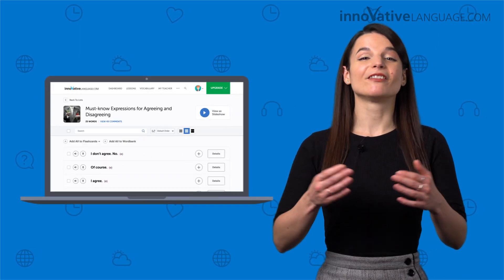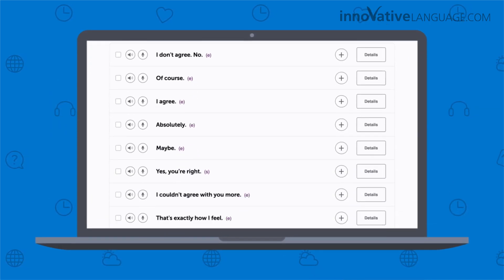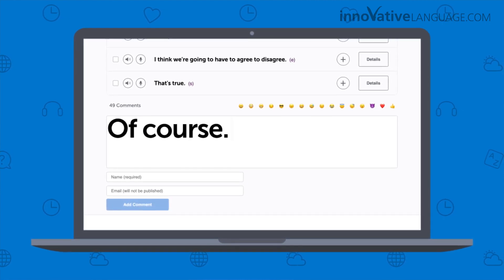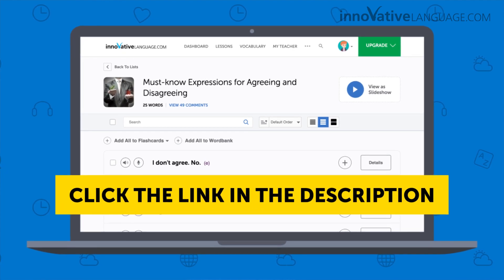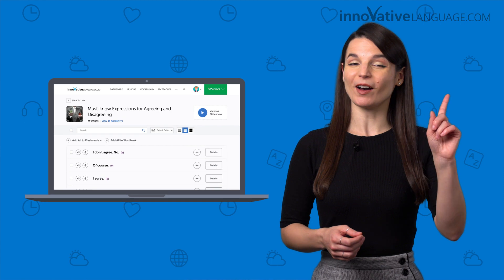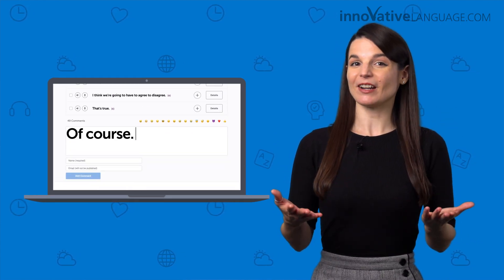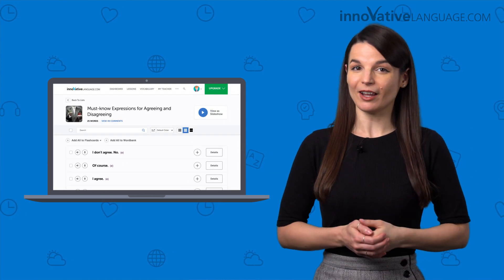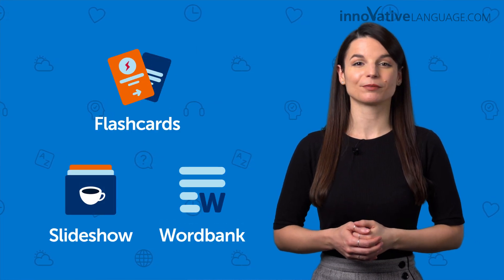How to Agree/Disagree: 25 Easy Phrases for Beginners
All you need to do now is,
1. Visit the list and pick a phrase.
2. Leave a comment using one of the phrases. That's it!
3. If you want to master all 25 phrases, then review them with the slideshow, or send them to your Flashcards or Word Bank.
And don’t forget to sign up if you want to learn even faster.